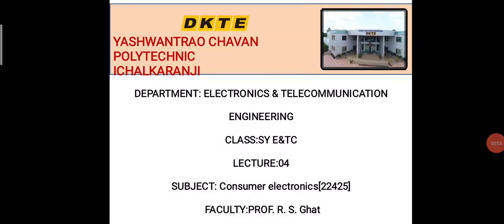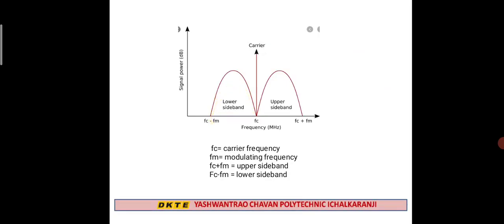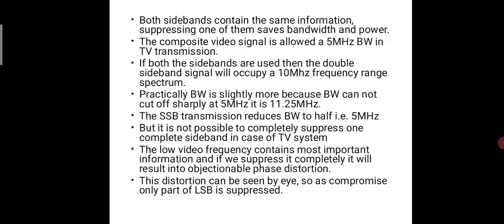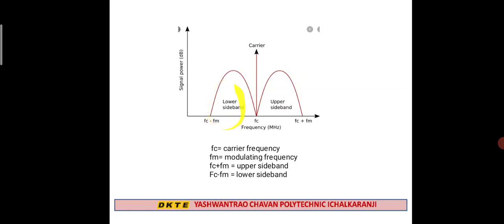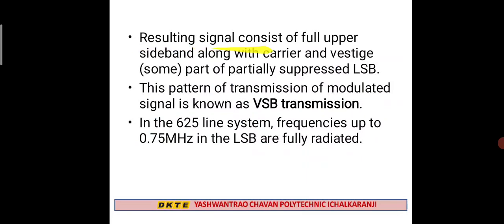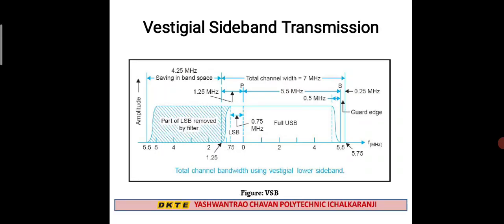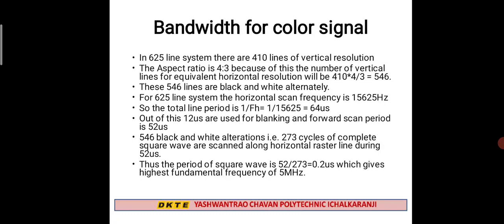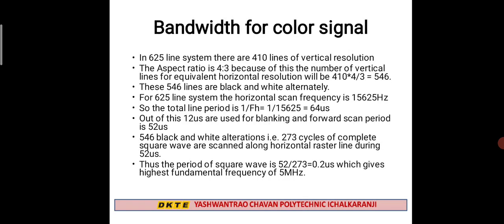Unit III TV fundamentals and transmitter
VSB transmission and Bandwidth for color signal